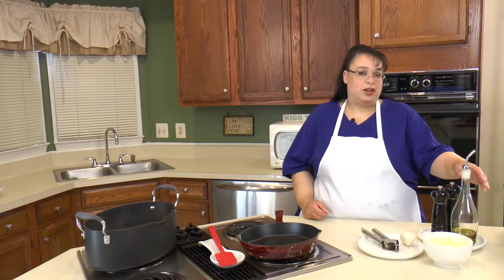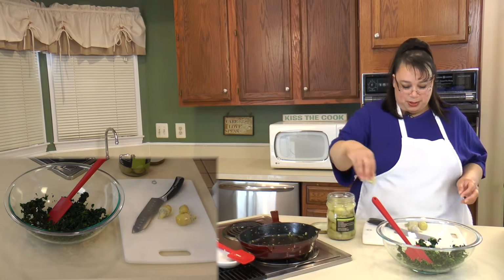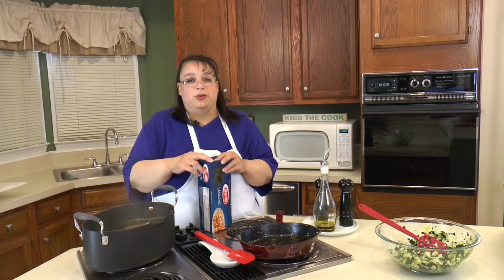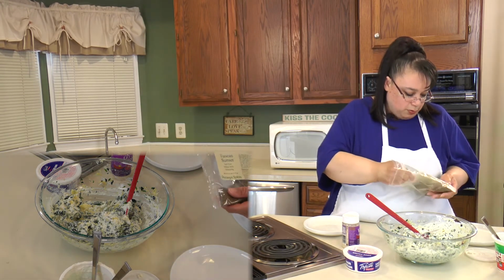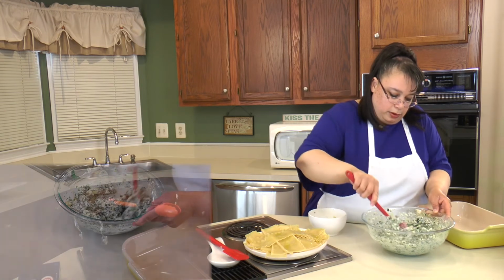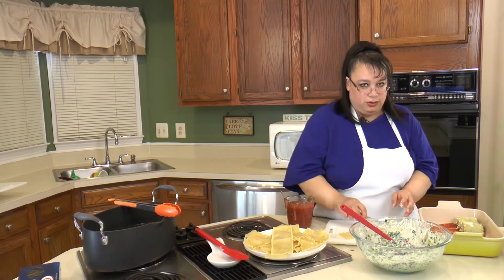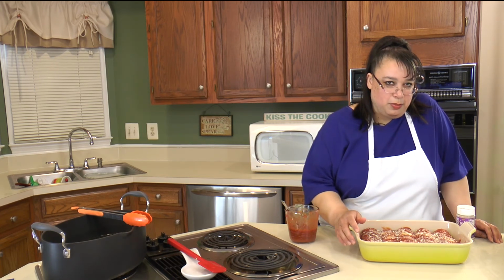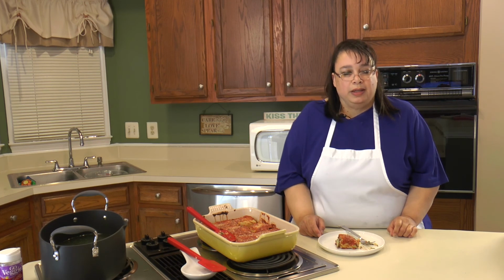Amy's Spinach & Artichoke Lasagna Rollups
Today I am cooking my Spinach & Artichoke Lasagna Rollups.  This dish can be made full dairy or dairy free vegan. This is a great recipe because you can vary it depending on your taste.  You can add almost anything to the stuffing. For my version, I am allergic to dairy so I put in dairy free ricotta cheese as well as dairy free Parmesan. This is great for both the vegan, vegetarian, or meat eater in your family.  Enjoy! Please share!